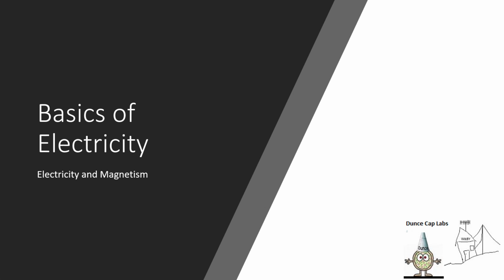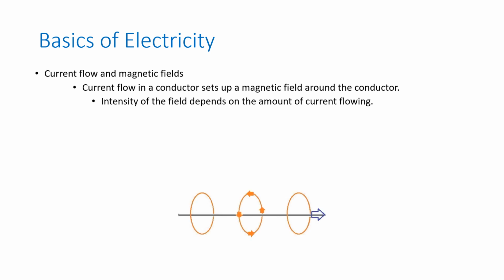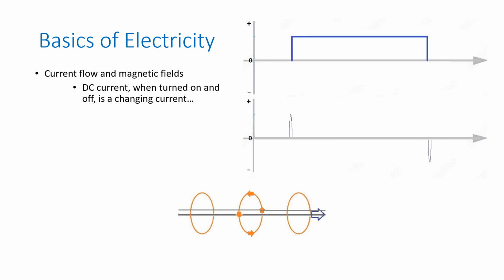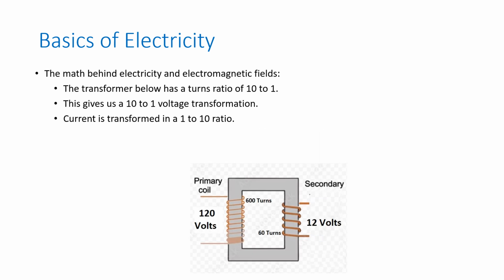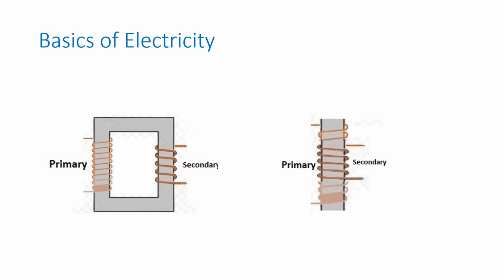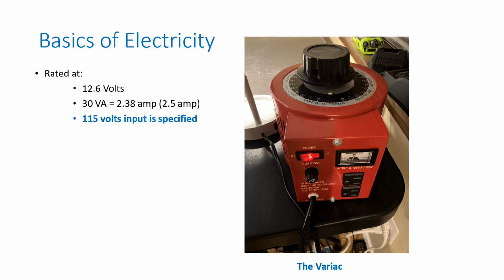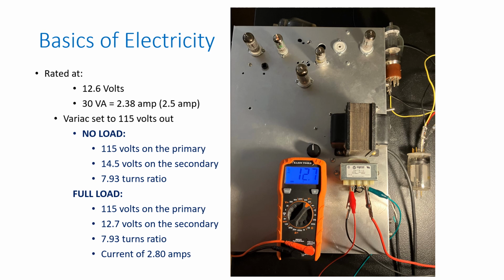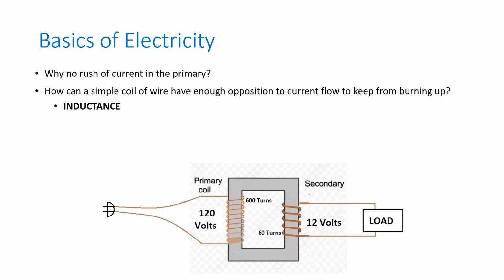DCL - 102 Electricity and Magnetism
Intro to magnetism and transformer action.  Part 2 of 4.    See also DCL-101, 103, 104.

You will find material on:   Basic Math for Radio;  Basic Electronics;  Modulation (AM and FM) and Protocols (DMR, Fusion, DSTAR); Antennas (Feedlines-SWR-Wavelength); Radio Wave Propagation; Lightning, Grounding;  Test equipment (NanoVNA, etc.)